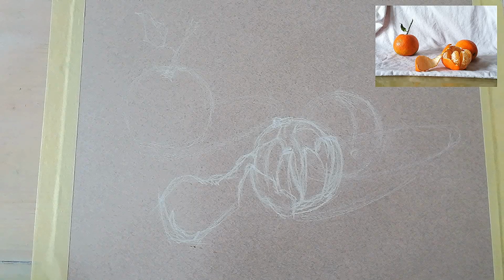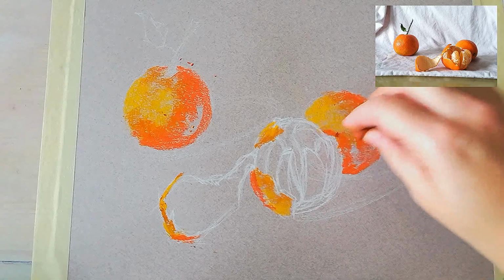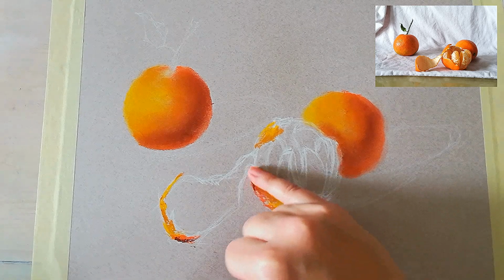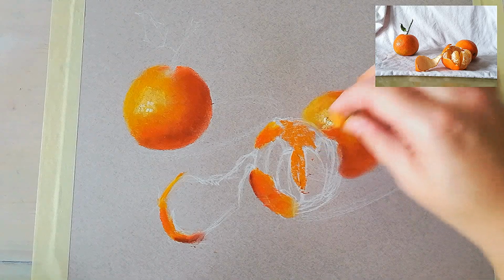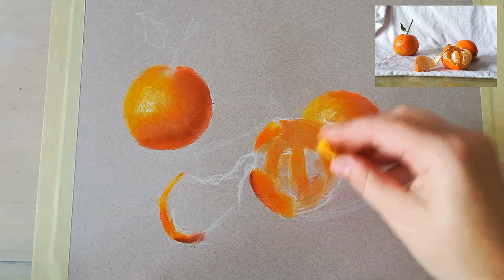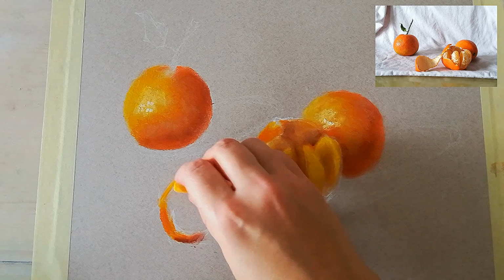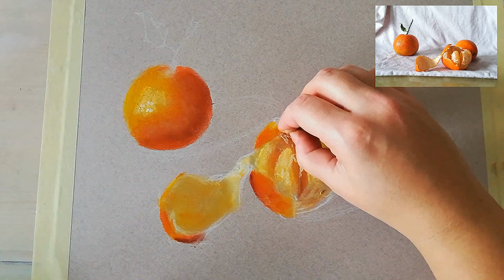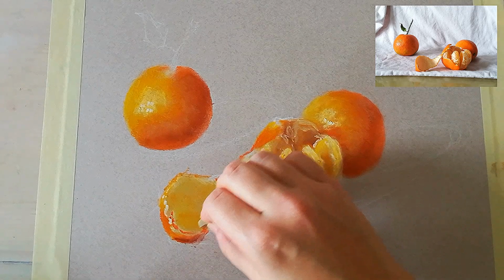How to draw mandarins with soft pastels step by step tutorial for beginners Part 3 Mandarins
Part 3 Mandarins